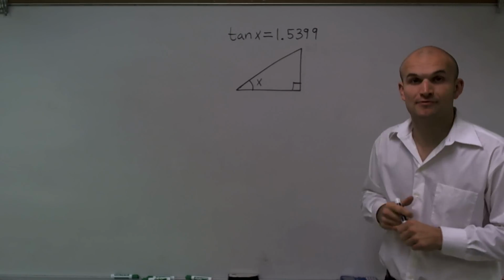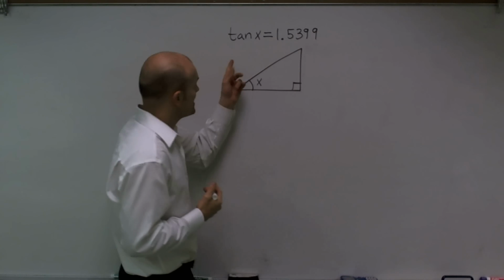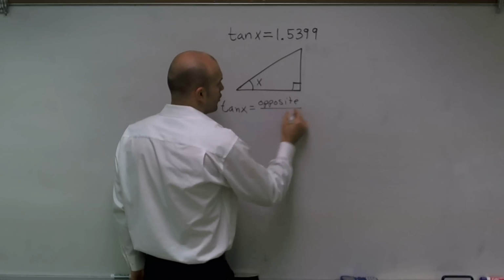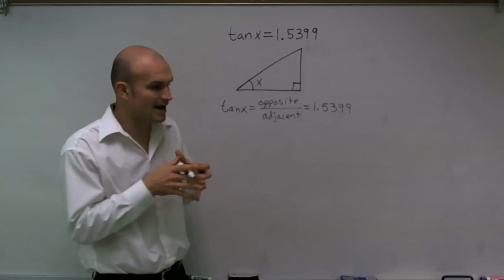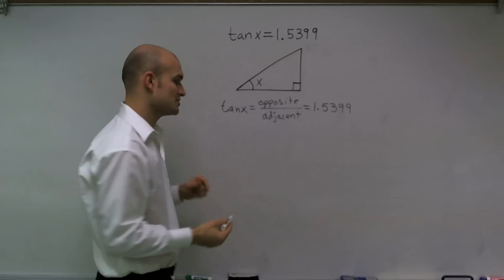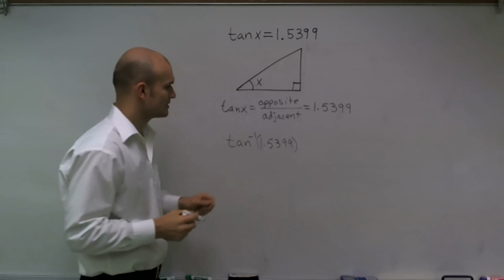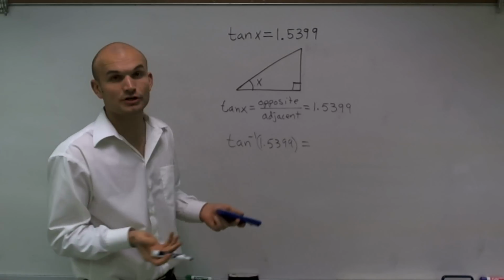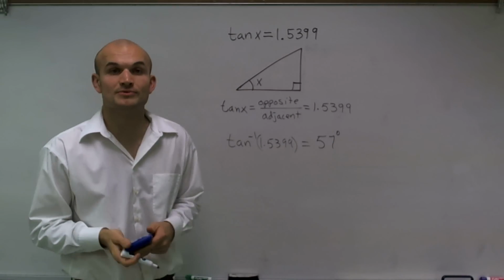Find the measure of an angle use inverse tangent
👉 Learn how to find a missing angle of a right triangle. A right triangle is a triangle that has 90 degrees as one of its angles. The trigonometric identities of right triangles gives us the relationship between the angles of a right triangle and the side lengths of the right triangle. These trigonometric identities, commonly called SOHCAHTOA, are: sin x = opposite / hypothenuse; cos x = adjacent / hypothenuse and tan x = opposite / adjacent. These identities enables us to find a missing angle of a right triangle given the required side lengths.